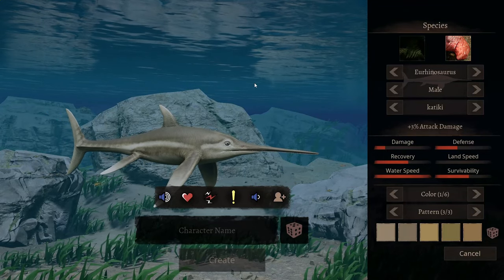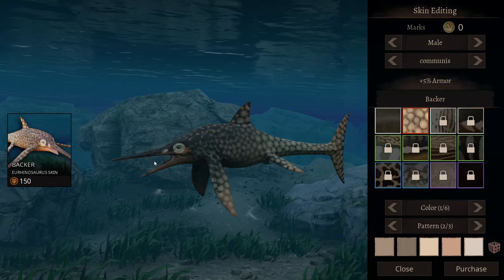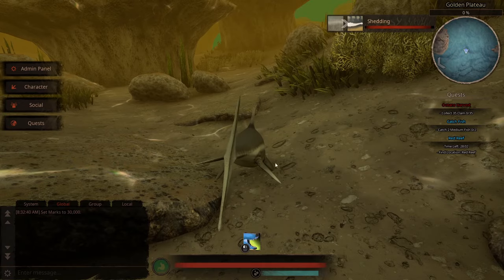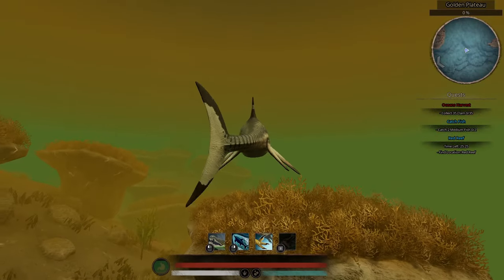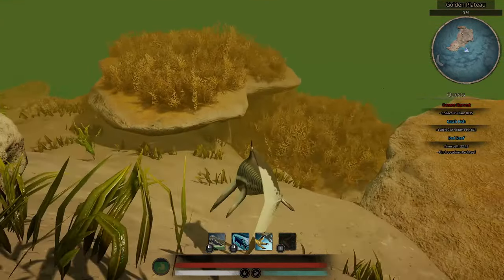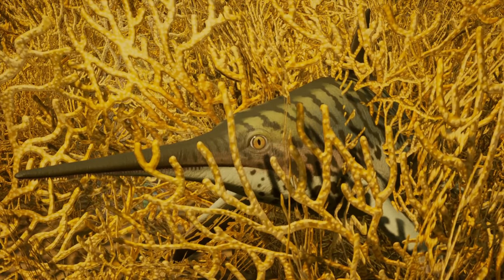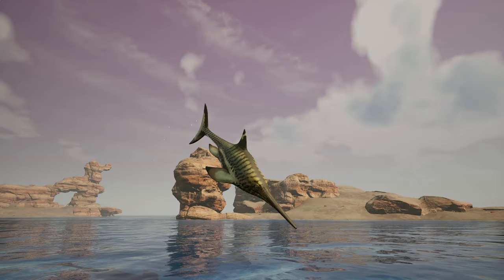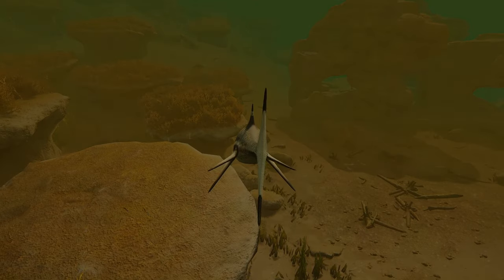Path of Titans - Eurhinosaurus Released / Chatting with Friends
A bit of a different release video, in that i'm chatting with friends while showing off the new critter